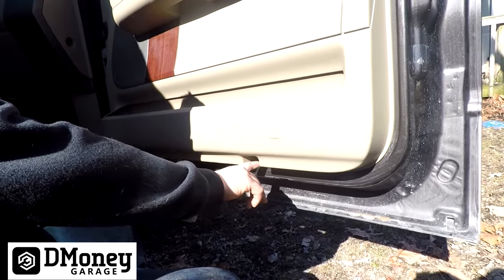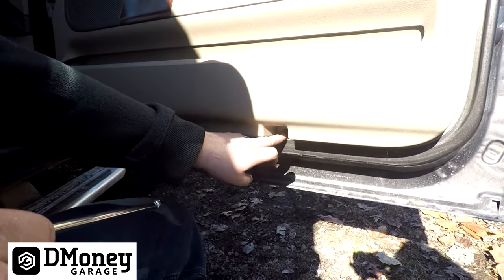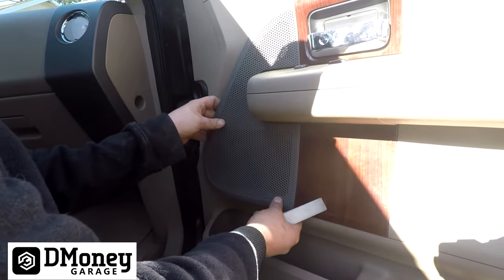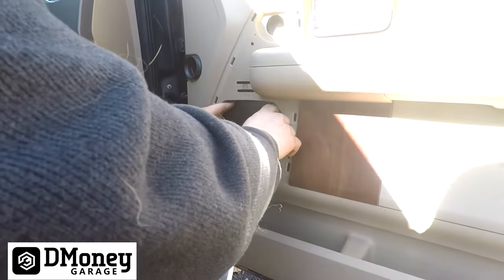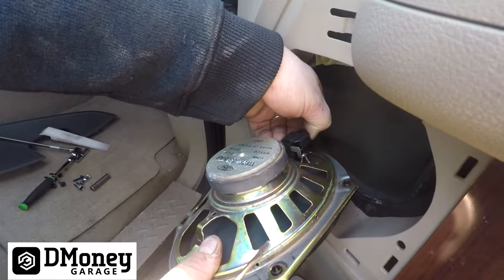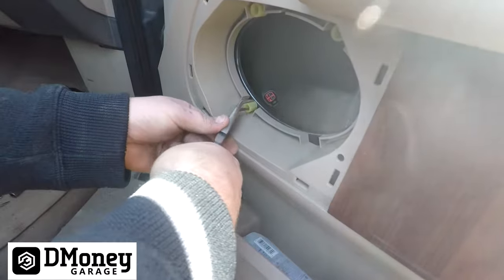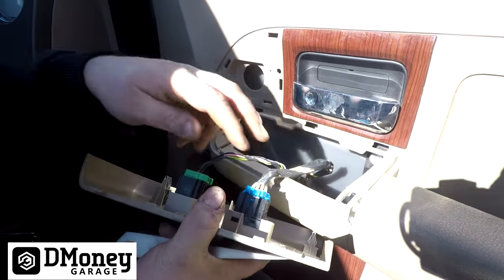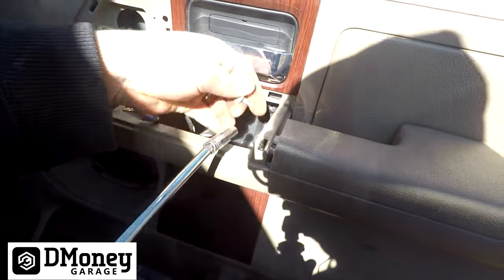How To Remove Your Door Panel On Your 2004-2008 Ford F150 Truck - Door Panel Removal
How To Remove Your Door Panel On Your 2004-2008 Ford F150 Truck - Door Panel Removal. I am going to show you how to remove the door panel on your 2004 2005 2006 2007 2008 Ford F150 Truck. If you have to replace your window regulator, mirror, repair a wire, this video shows how to remove the door panel.

Tools:

Small Trim Tool Kit:

Large Trim Tool Kit:

Socket Set:

Plier Set: